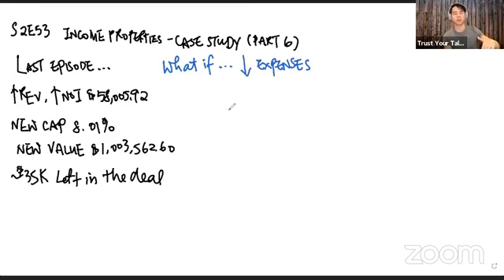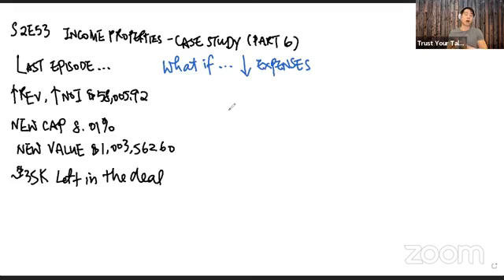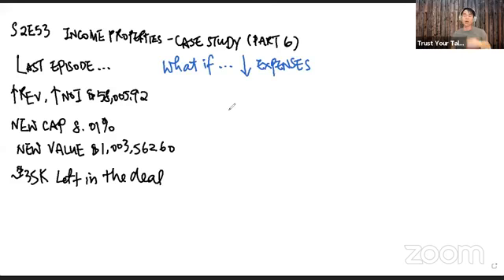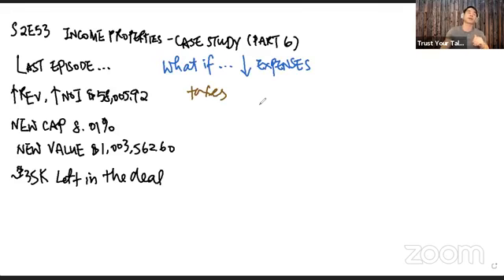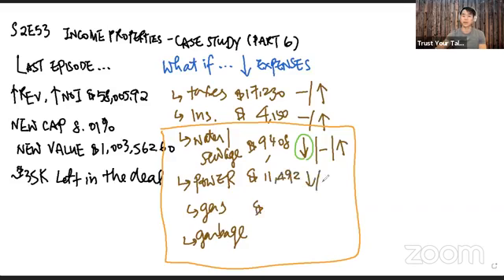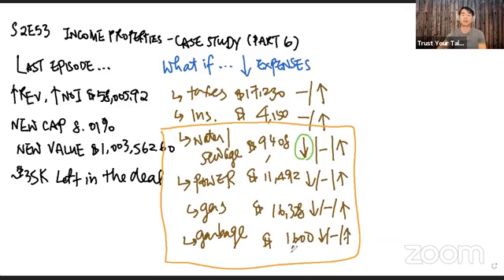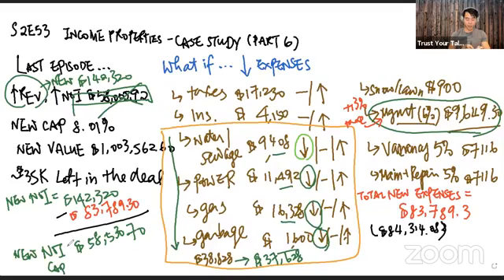S2E53 My Daily Dose with Tim (MDDWT) Income Properties: Case Study - Part 6